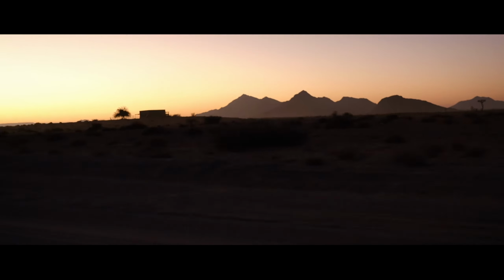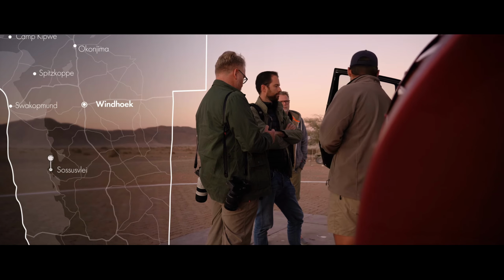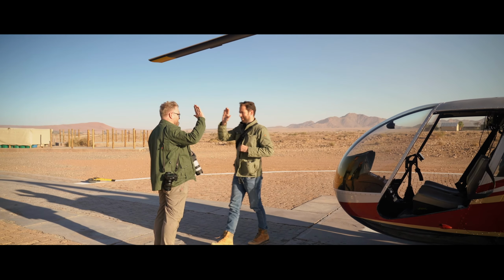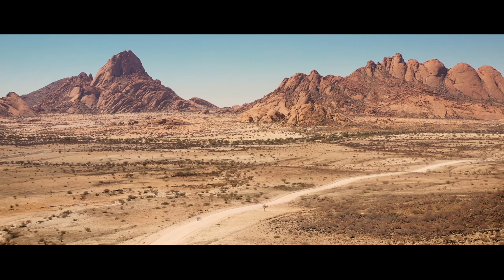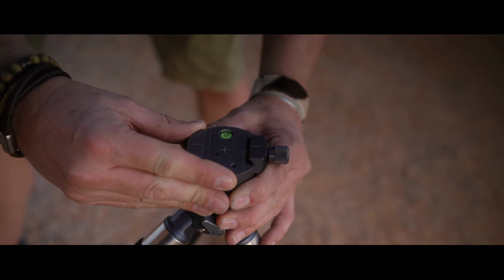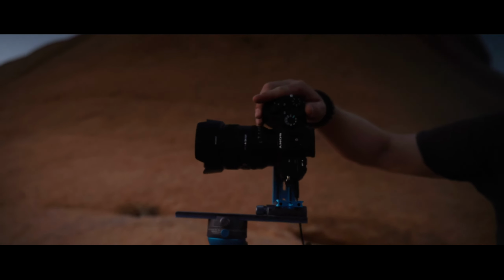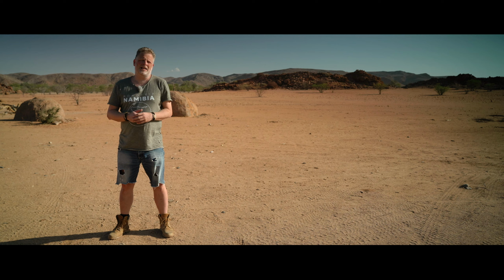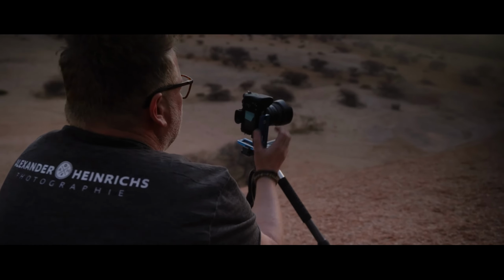Spalvotoji Namibia. Trečias epizodas – Astrofotografijos pagrindai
Astrofotografijos pagrindai

Užsakome sraigtasparnį, kad galėtume nufotografuoti unikalius Deadvlei lankytinus objektus iš oro. Namibija yra šalis, kurioje šviesos tarša labai maža, todėl Aleksandrui Heinrichui sudaromos idealios sąlygos paaiškinti astrofotografijos pagrindus.